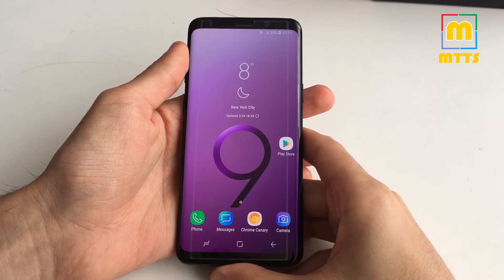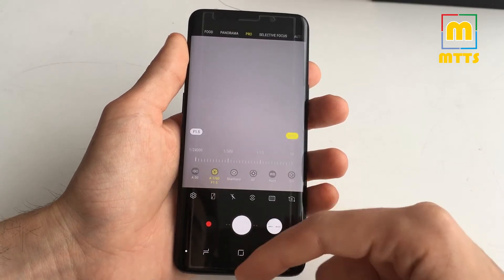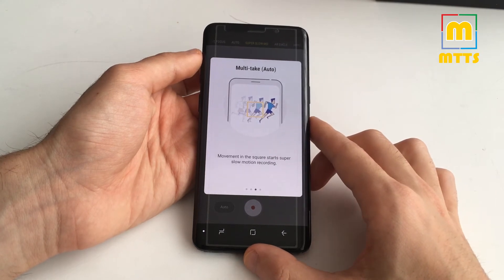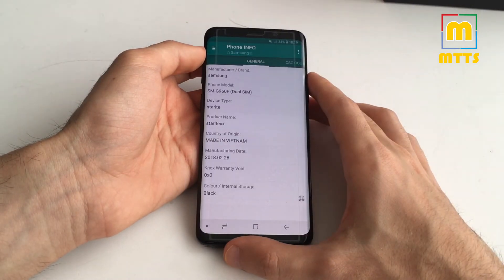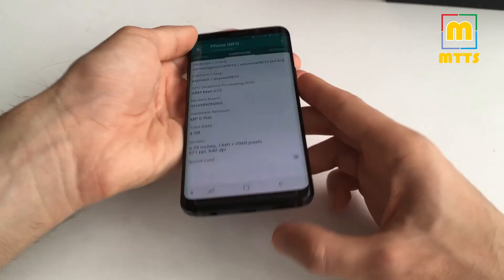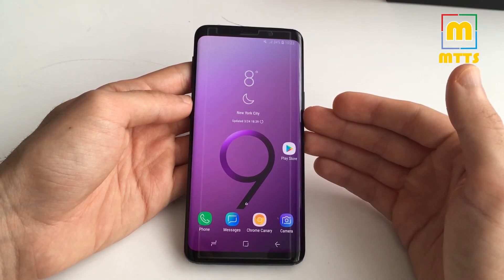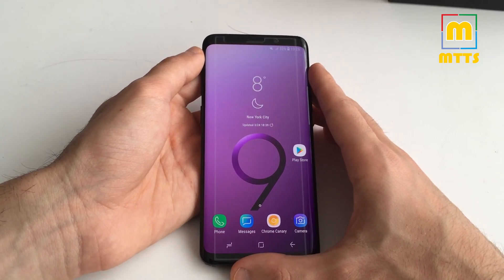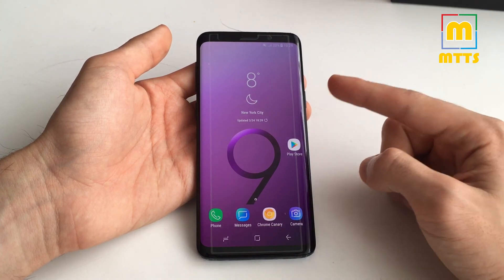Honest Review of the Samsung Galaxy S9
Hello all,

here's my honest review of the Galaxy S9. I've pointed out all of the pros and cons and I've also detailed the numerous functions of this 2018 Samsung flagship smartphone.